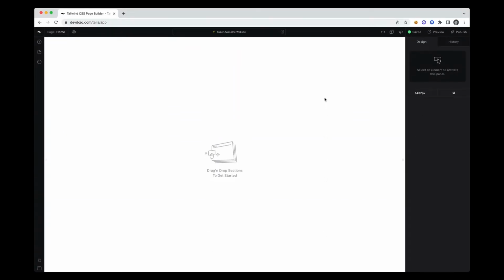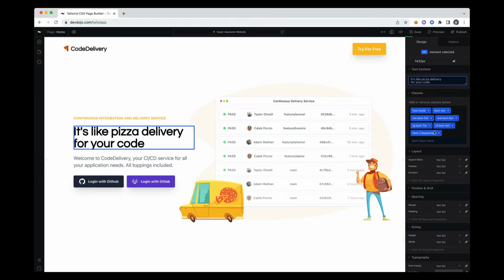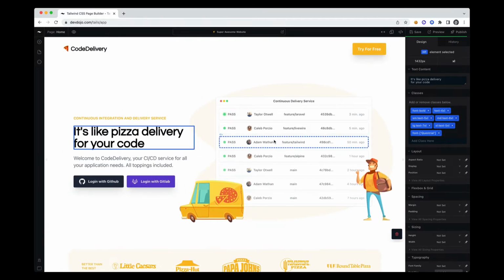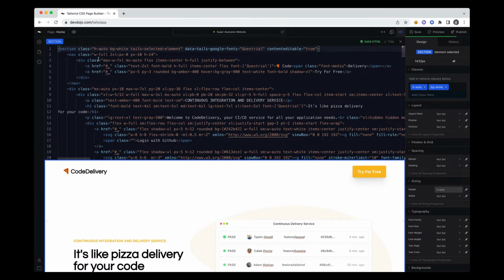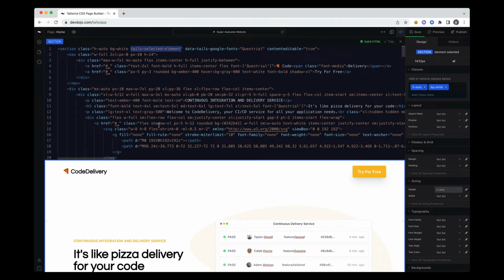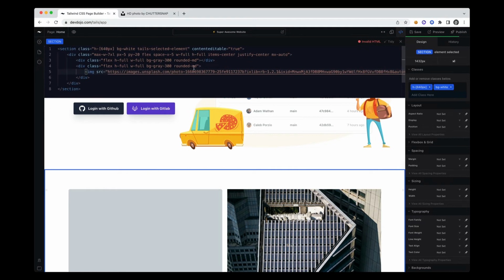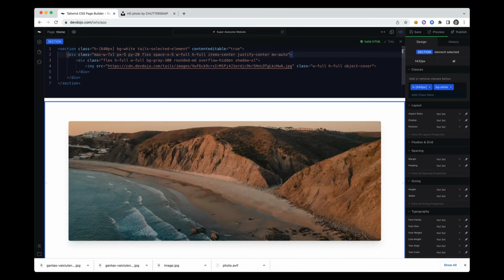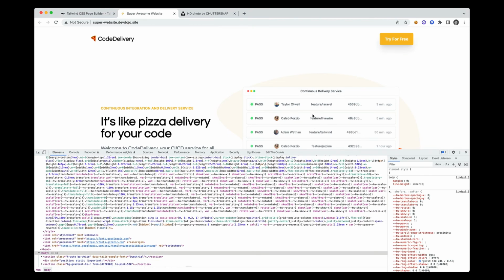03 - Designs - Tails Video Resources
In this video we will be teaching you how to add designs and edit designs inside of a Tails

This is a video created for the Tails Video resources.